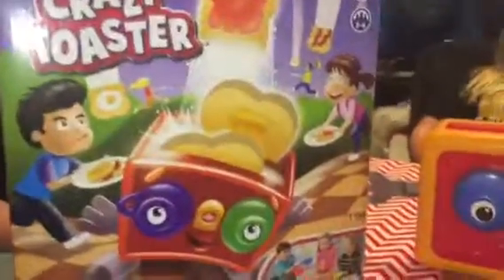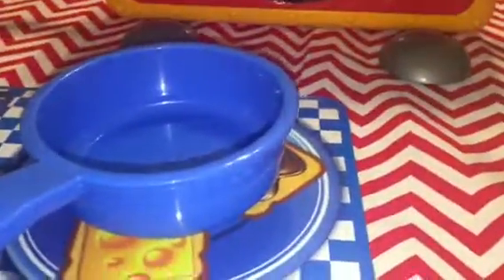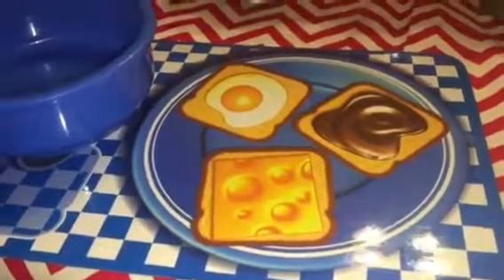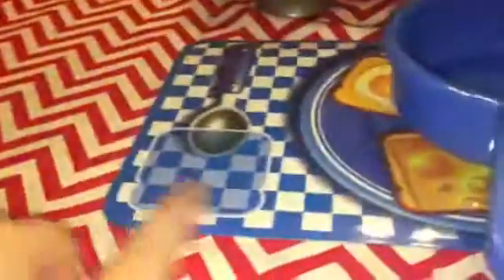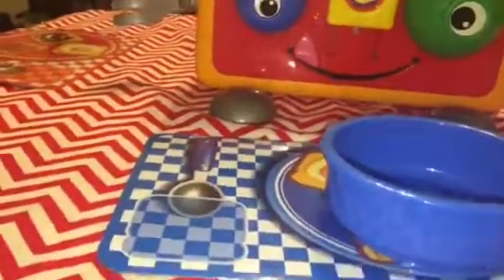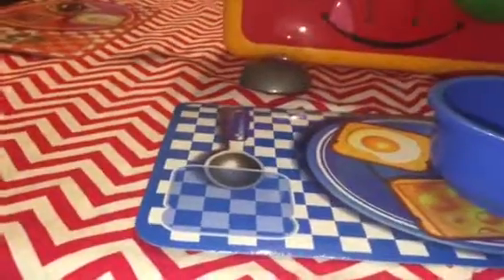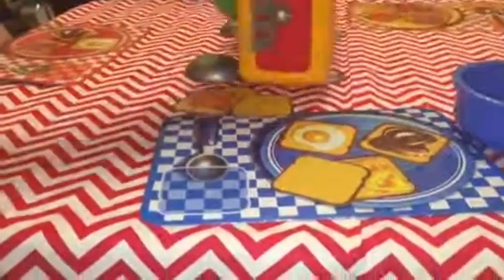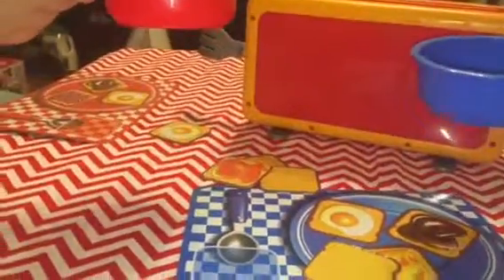Holiday Gift Guide Top Games 2017: Crazy Toaster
We received this item free for posting on our channel and blog, all opinions are our own.